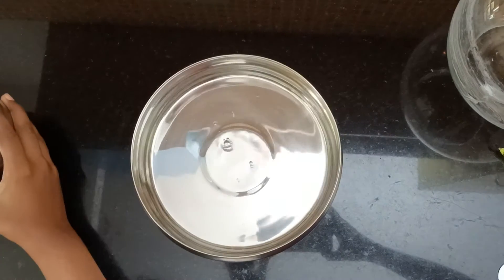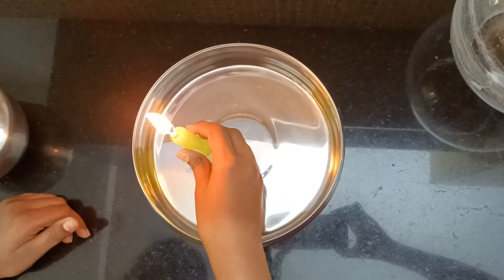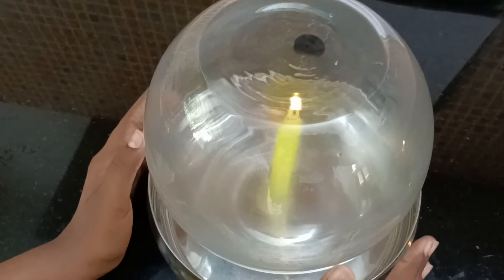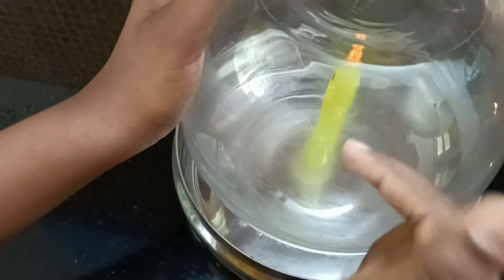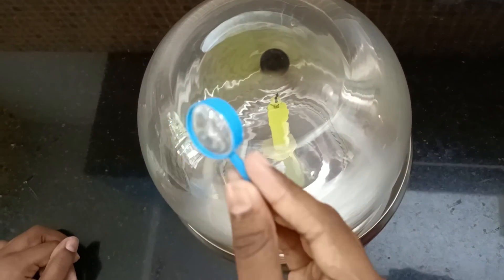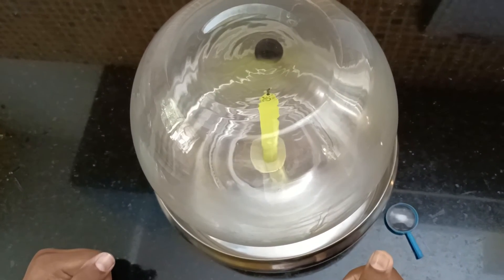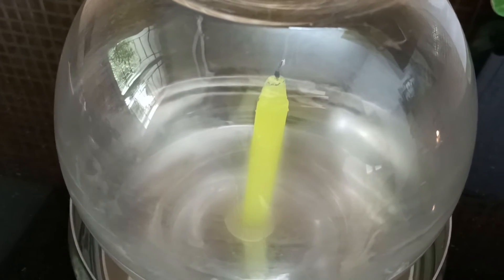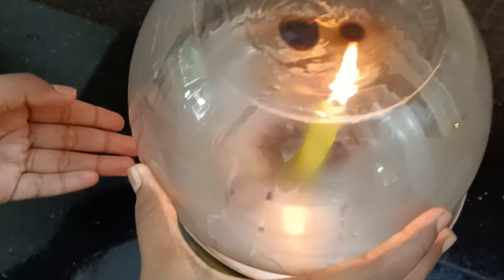Is air a thing or composite mixture?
Experiment verification of presence of Oxygen, Carbon-di-oxide and Nitrogen on Air